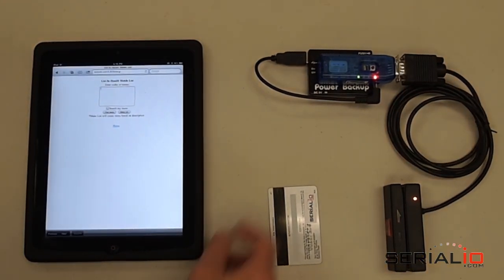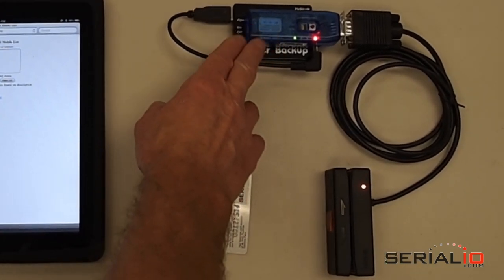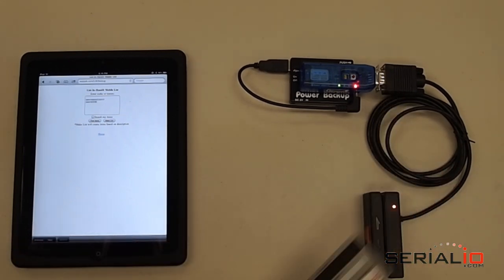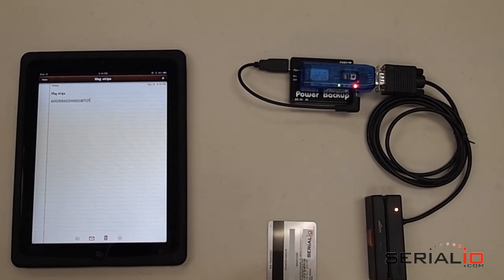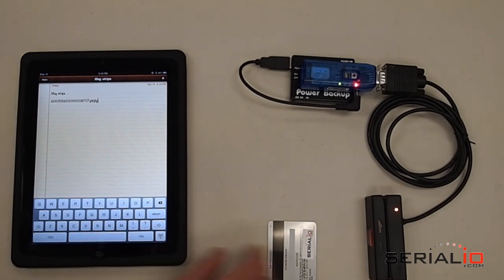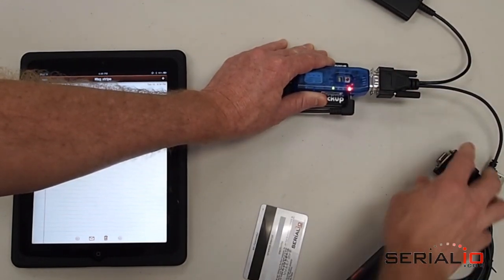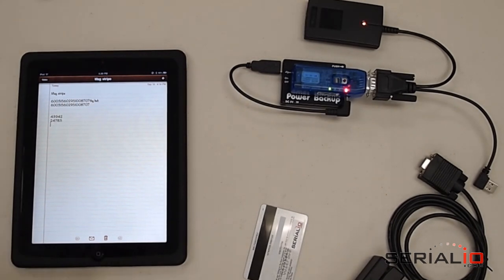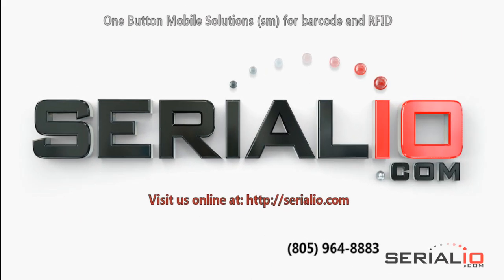Capture Magstripe data on iPad using the BlueSnap AAA-KB Bluetooth dongle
This video shows how easy it is to use the BlueSnap-AAA-KB Bluetooth Dongle (Male) from Serialio.com and the pcSwipe™ Enroll - DB9F magstripe reader from RFIdeas to scan magstripe data into the iPad 2. This solution will also capture magstripe data into the iPhone 3GS or iPod Touch Gen 3 and later models.
Both the BlueSnap AAA-KB and the pcSwipe reader are powered by the conveniently sized mobile Rechargeable Instant Mobile Power Pack 10Wh Bayonet USB from Serialio.com.
Ready for data? Simply put the cursor where you want  the data to appear within your iPad App, swipe the card through the pcSwipe reader and the data is transmitted wirelessly to your desired location.
Now remember this solution will work with any application. Simply open the app and tap where you'd like captured data to appear and scan the card or badge.
You'll notice that the on-screen keyboard (OSKB) has been disabled, as is default with Bluetooth Keyboard (HID) connections to iOS. In the past, the actual Bluetooth connection had to be toggled on/off in order to use the OSKB.
The BlueSnap Keyboard dongle includes an external keyboard toggle button. Press the button to display keyboard and again to hide the keyboard while maintaining Bluetooth connectivity. So now you can type and scan simultaneously!
This solution is not just limited to the pcSwipe reader, it can also be used with other readers, for example this 125khz RFID reader. Simply plug in the reader, put cursor where you'd like the data to appear and scan your tag.
You can hide the OSKB keyboard or have present while scanning the tags. The BlueSnap Bridge solutions available from Serialio.com will enable scanning into ANY application that accepts keyboard input of text/number values (ASCII data) on your iPad, iPhone or iPod Touch.

We are also available on Yahoo Instant Messenger:      serialio_inquiries